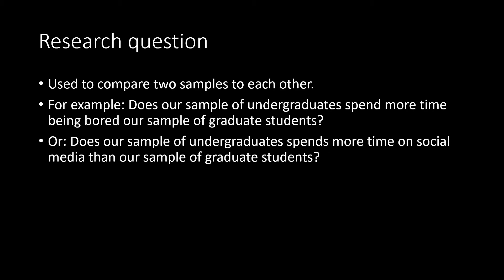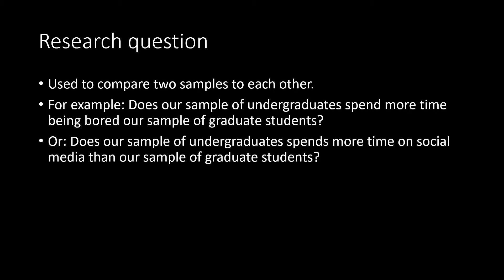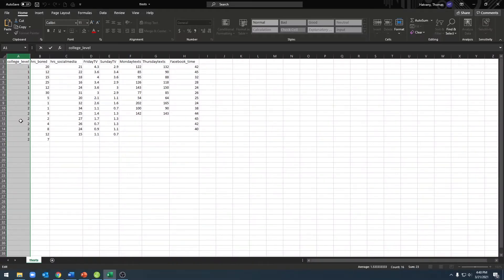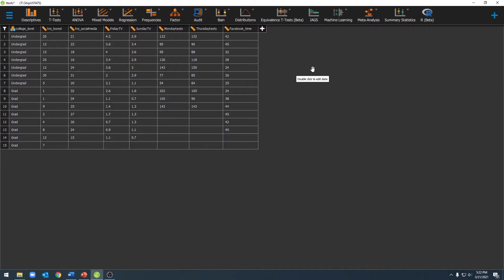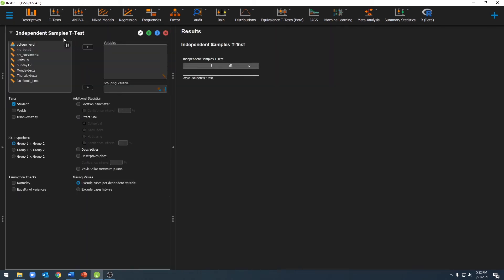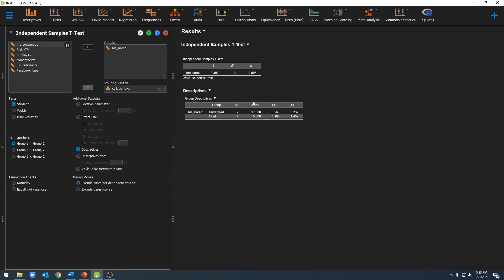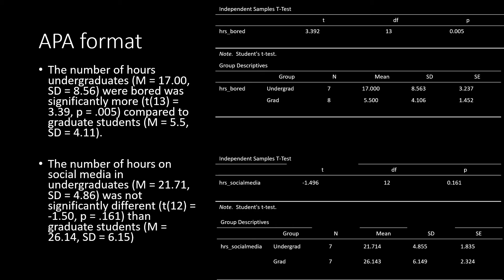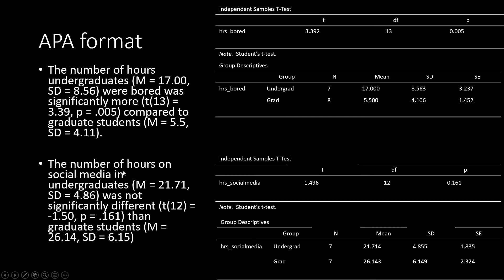212: Independent samples t-test in JASP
In this video, we are going to conduct an independent samples t-test in JASP, where we compare two different samples to each other. This parametric test uses interval or scale data, two samples that are independent of one another, assumes that the samples are normally distributed, with roughly equal variances. An independent samples t-test may also be called a two-samples, unpaired samples, or Student’s t-test.

0:00 Intro
0:13 Research question answered by an independent samples t-test
0:40 Assumptions
1:10 Setting up data
1:55 Naming groups in JASP
2:16 Running the analysis
2:59 Descriptive statistics
3:30 Writing results in APA format